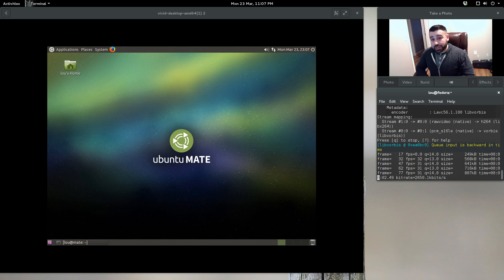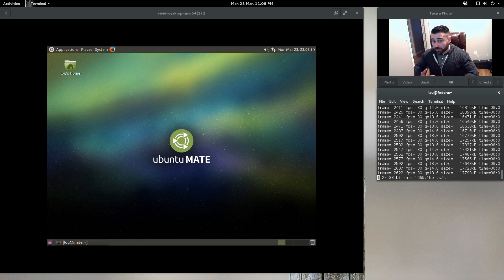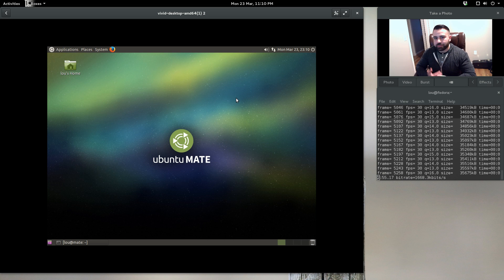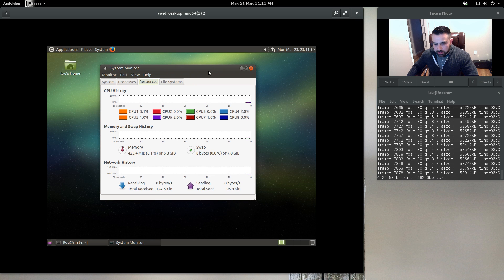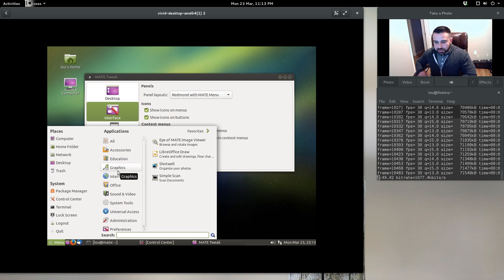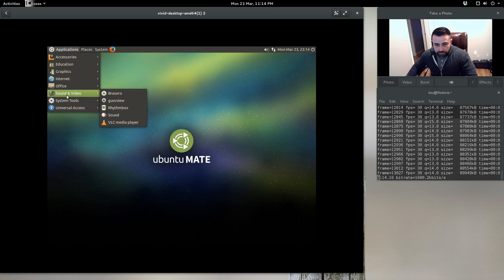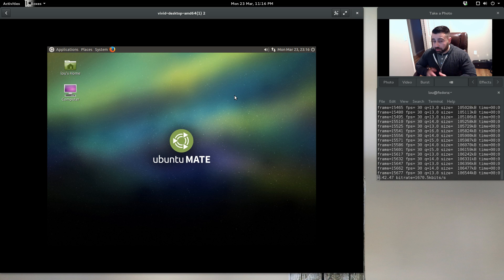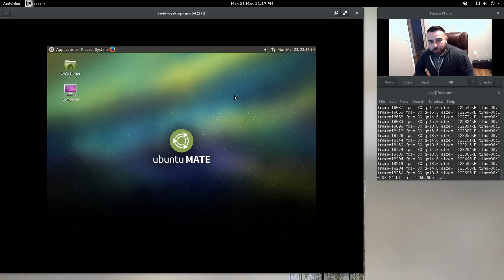Ubuntu Mate 15.04 Vivid Vervet Preview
In this video I review Ubuntu Mate Vivid Vervet 15.04 scheduled for release April 23, 2015.

Steam:  IDIefiant